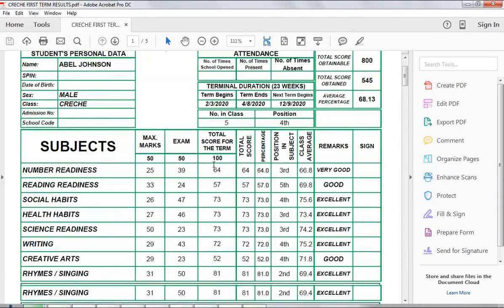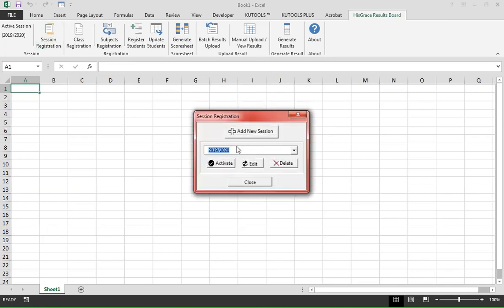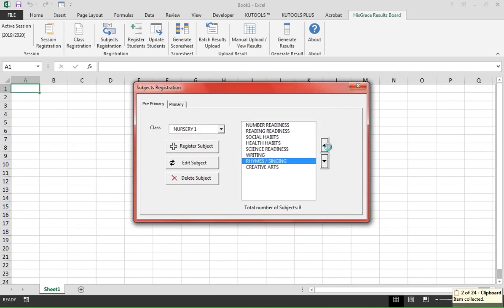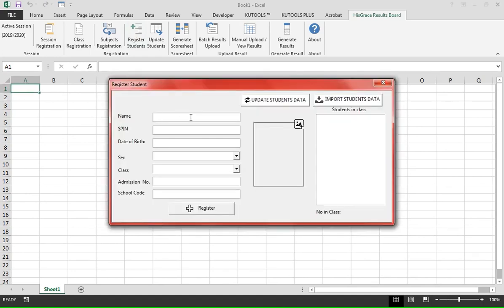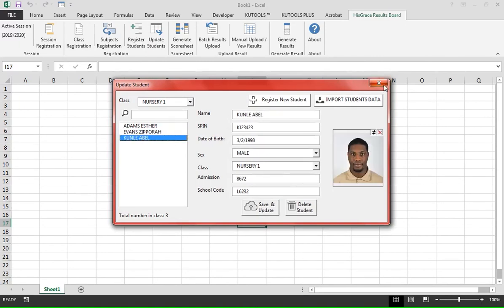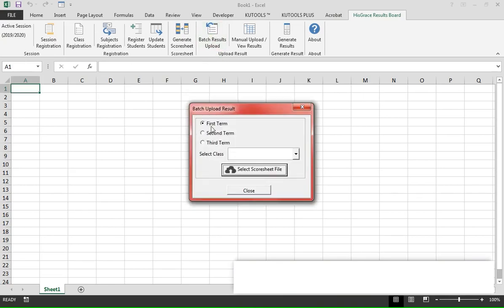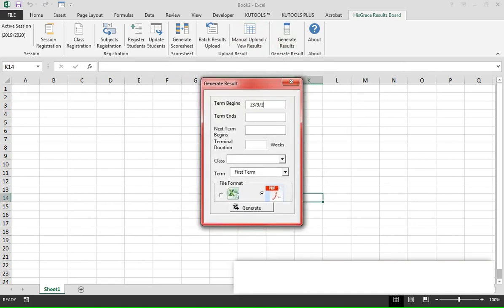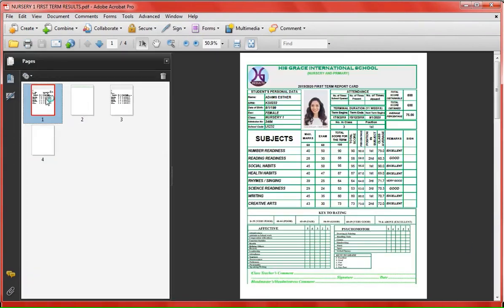How to use Microsoft Excel to Generate Student Result (Report Card) via HisGrace Results Generator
His Grace School Results Generator is a School Results Management VBA Program that saves time in doing arithmetical calculations for each student’s test and exam scores by automating and generating Students’ Results for each term.

UPDATE: Please, check out the newly updated result generator program with more exciting features.